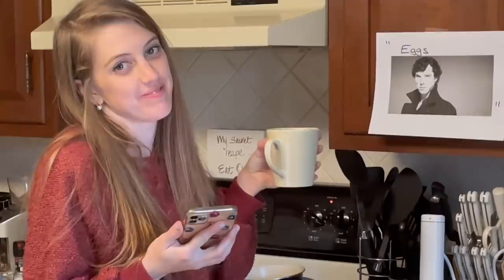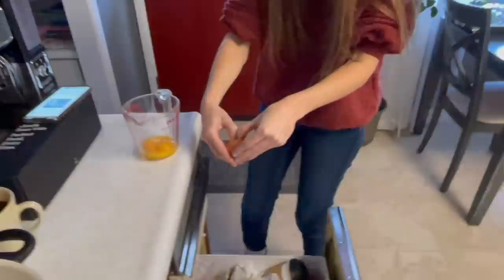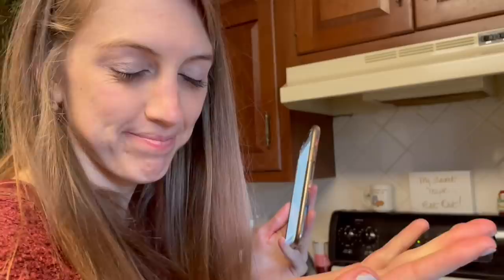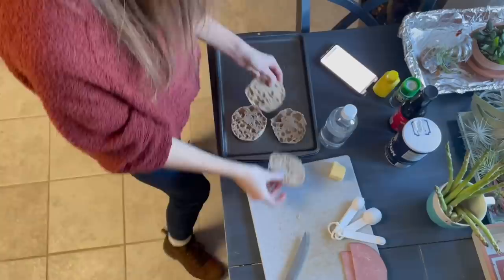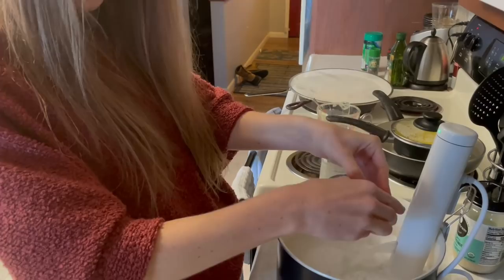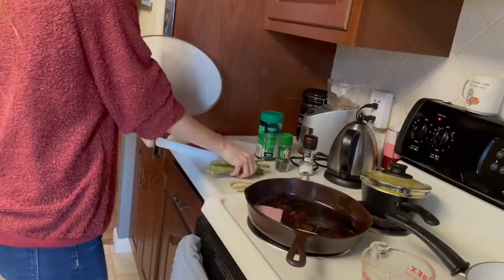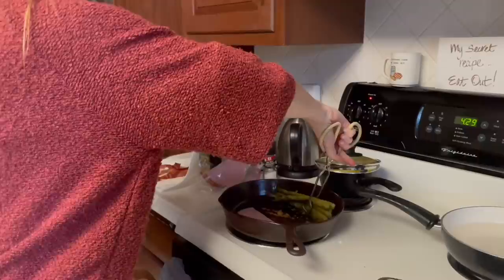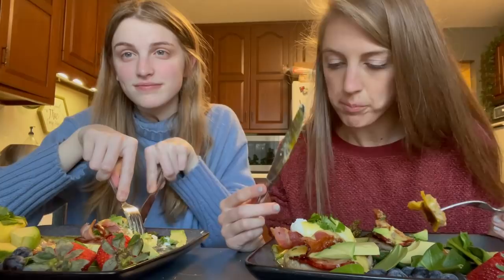Katie's Kitchen: Eggs Benedict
Eggs Benedict has been my favorite breakfast dish to order out for quite a while now, so I figured it was high time I learned how to make it. 😋

Thank you @JuliannePetersen  for coming over to film & edit this video, and for adding such a creative interpretation to my shoulders popping.

Recipe: I took a little here and there from different recipes online, but here is one to reference:

Filmed & edited by @JuliannePetersen Petersen